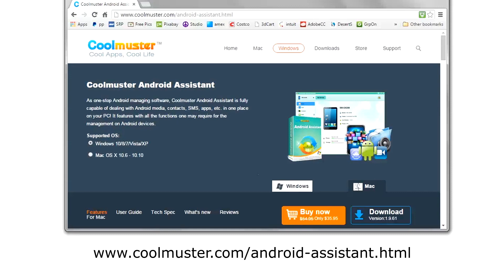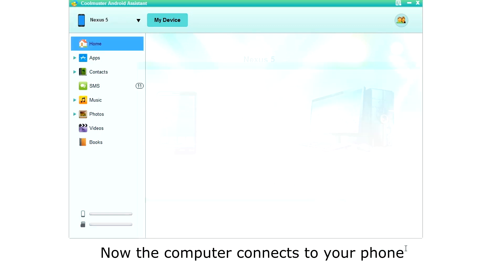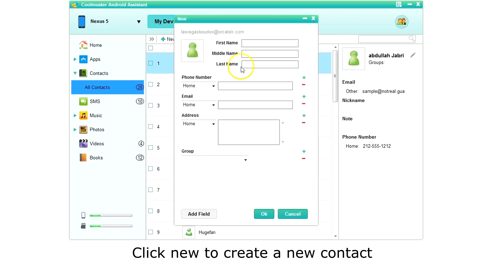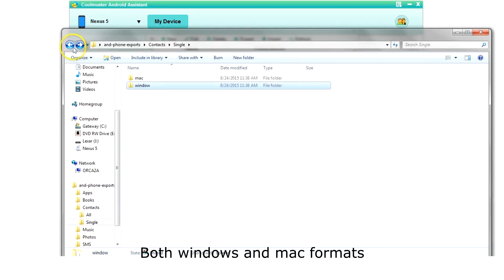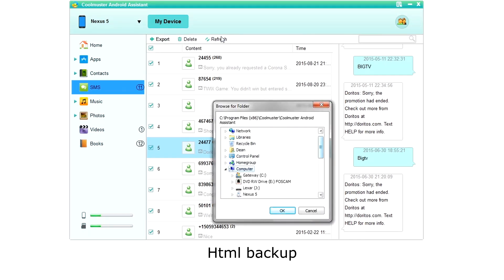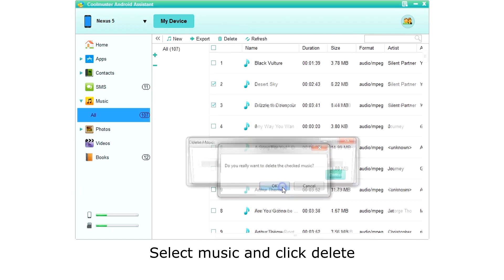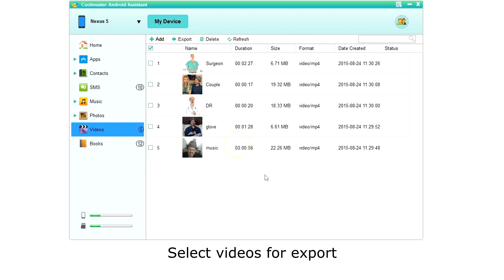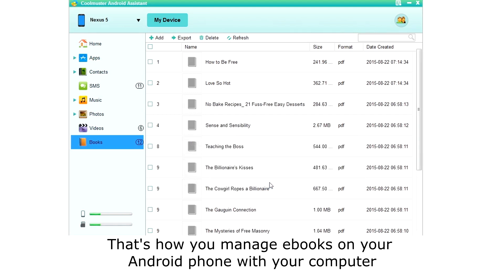How to Manage Android Data on PC (SMS/Contacts/Apps/Music/Photos/Video/Books)?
Coolmuster Android Assistant is fully compatible with Android phones and tablets developed by Samsung, HTC, Google, Motorola, Sony, LG, HUAWEI, ZTE, and more.

This is a full and detailed guide show you how to manage Android data on PC. You will see: